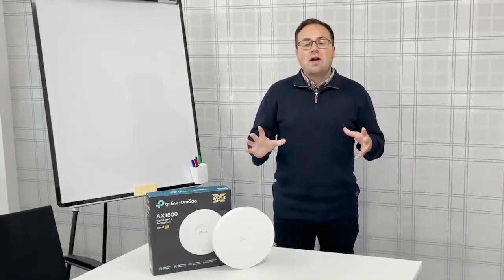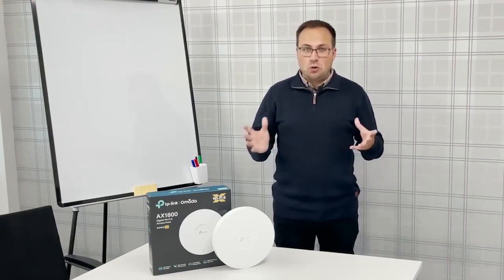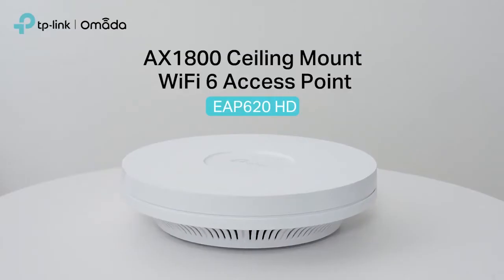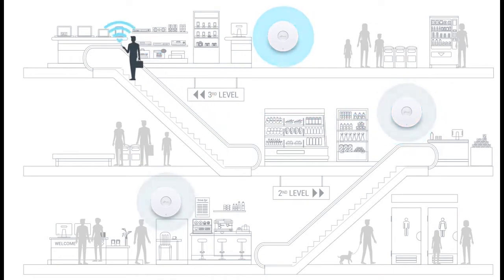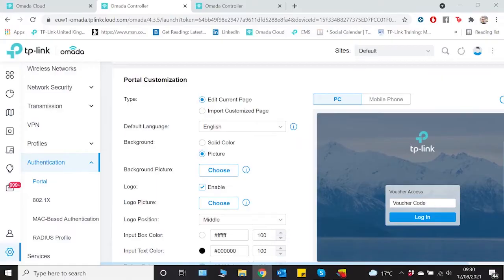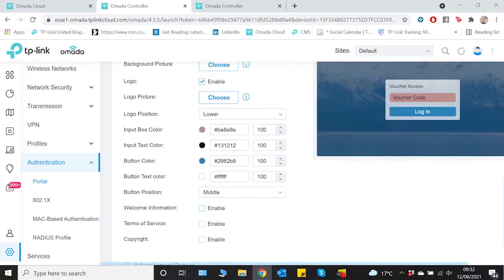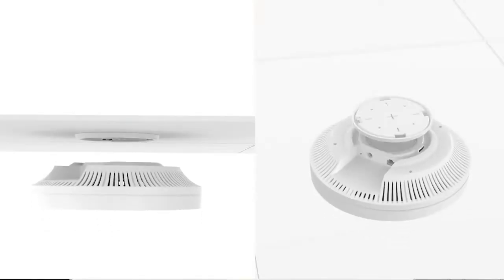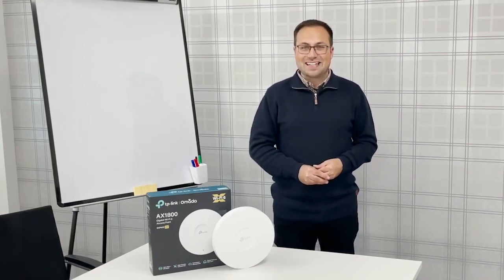TP-Link EAP620 HD AX1800 Ceiling Mount Access Point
The TP-Link AX1800 Wireless Dual Band Ceiling Mount Access Point features the latest 802.11ax technologies like 1024 QAM and Long OFDM Symbol, which allows the EAP to boost overall speeds up to 1775 Mbps (1201 Mbps on a 5 GHz band and 574 Mbps on a 2.4 GHz band). With 8 spatial streams, multi-user throughput is incredibly increased to drive more applications.